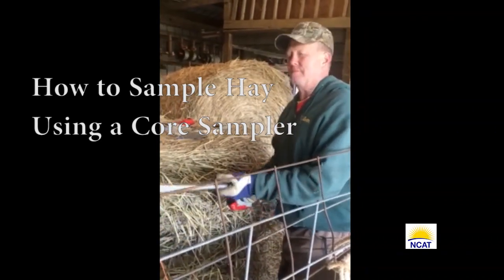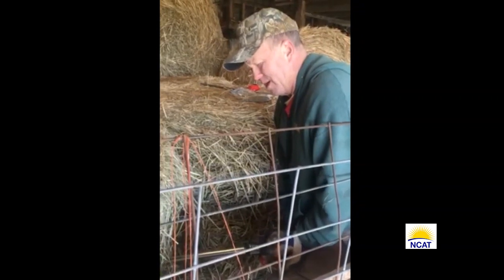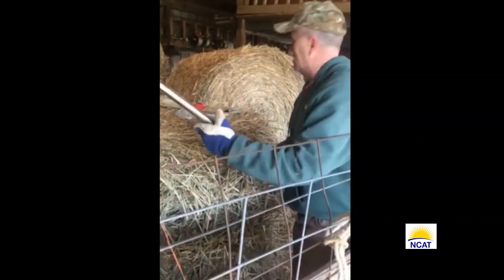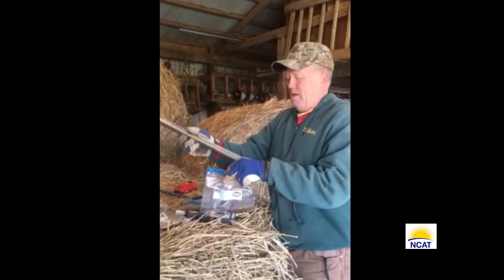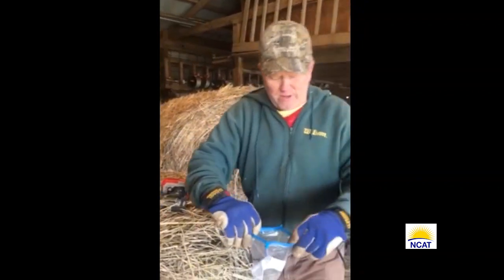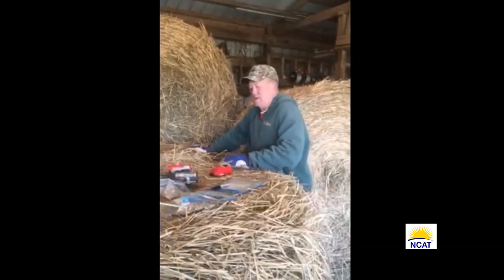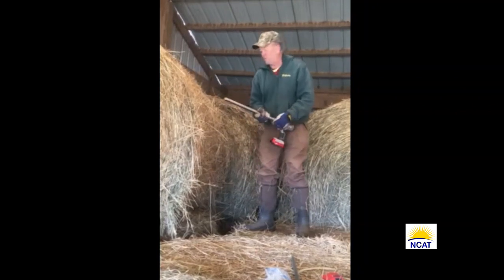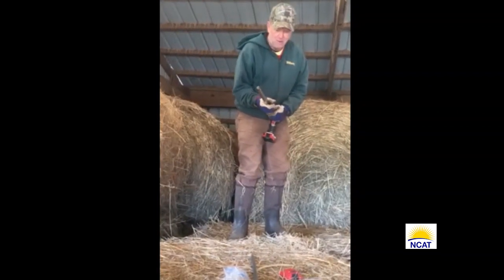How to Sample Hay Using a Core Sampler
Check out the related podcast!

In this short video, Dr. Ken Coffey of the University of Arkansas demonstrates how to sample hay using a core sampler.  Linda Coffey, NCAT Specialist, filmed this at Maple Gorge Farm,near Prairie Grove, AR,  where she and Ken raise sheep and goats.  Note that this has been edited to shorten the length, so the actual sampling process is shown at the beginning.